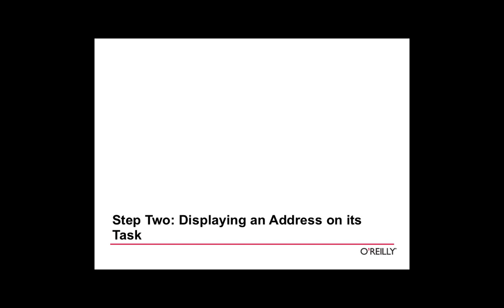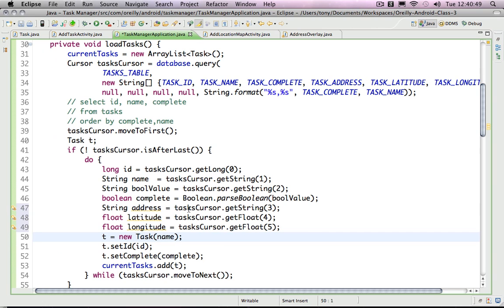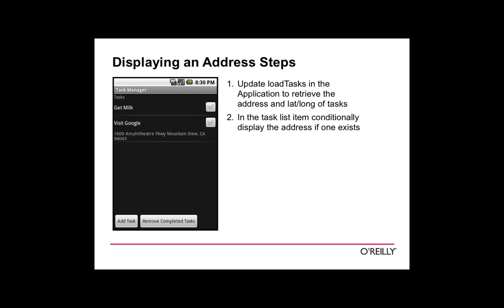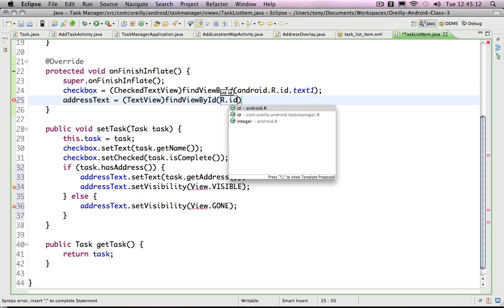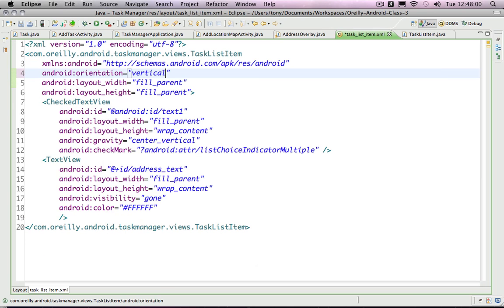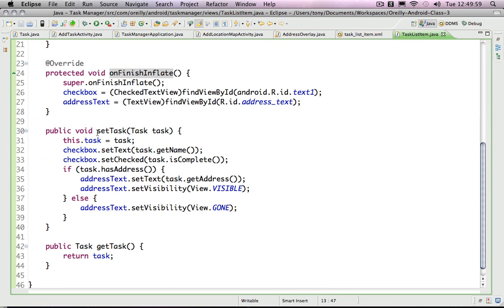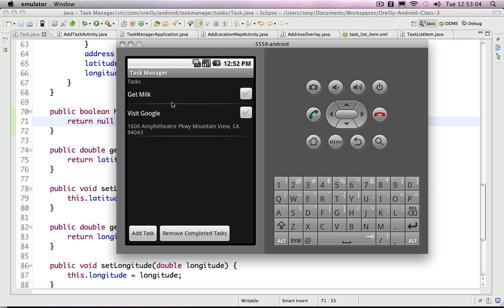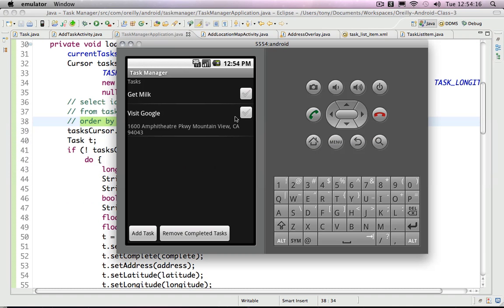Displaying the Location of the Task